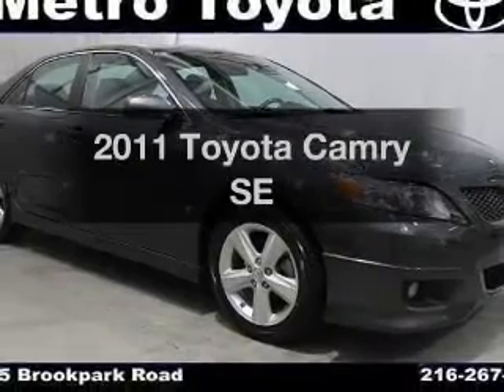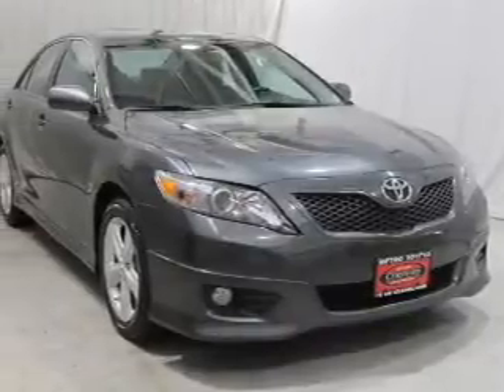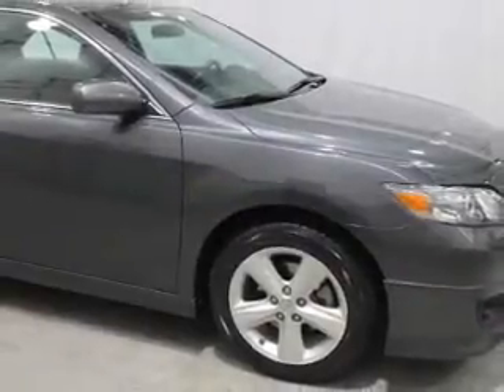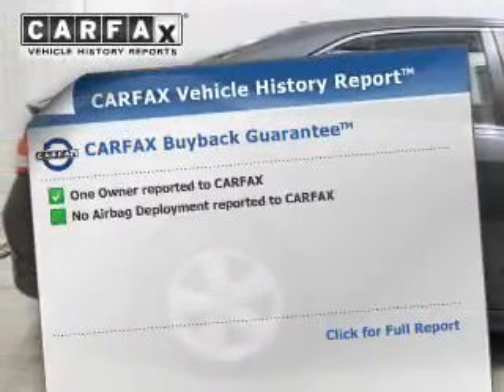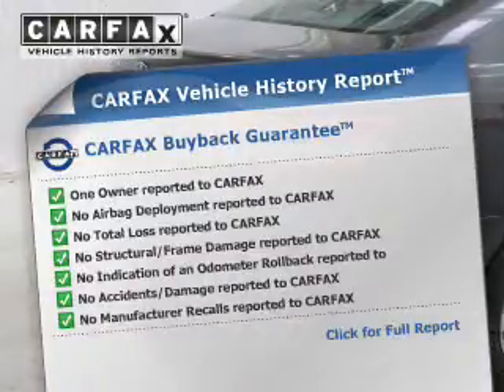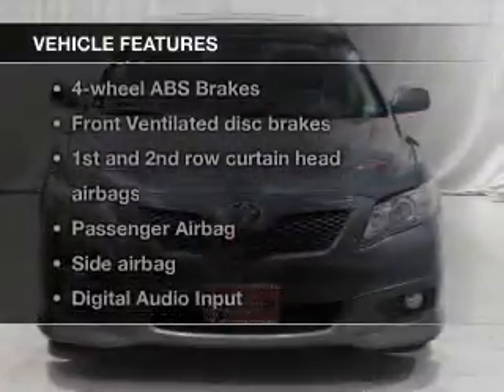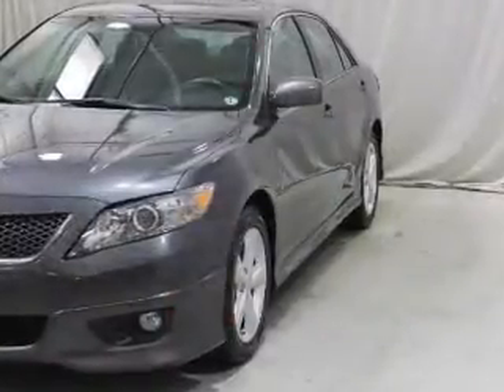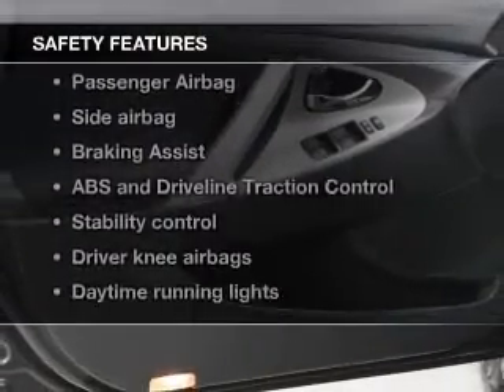2011 Toyota Camry - Brookpark OH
Year: 2011
Make: Toyota
Model: Camry
Trim: SE
Engine: 2.5 liter inline 4 cylinder 16 valve
Transmission: 6-Speed Automatic
Color: Gray
Mileage: 36728
Address:
13775 Brookpark Road